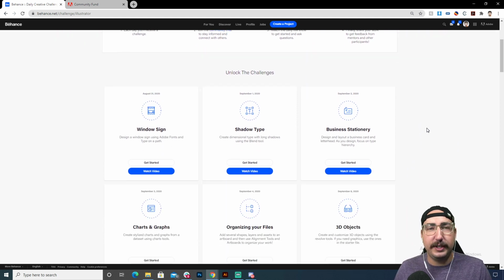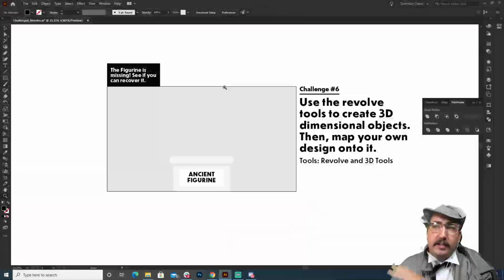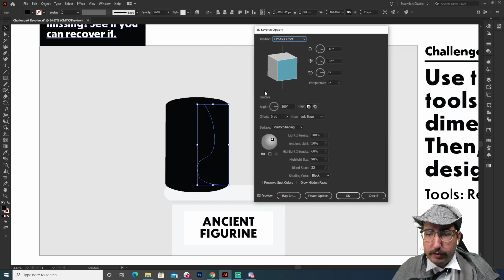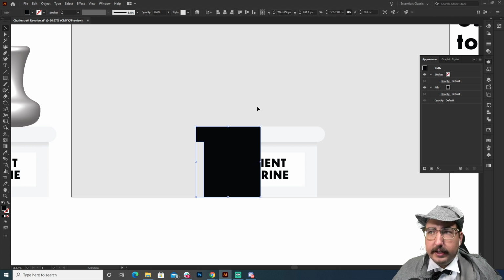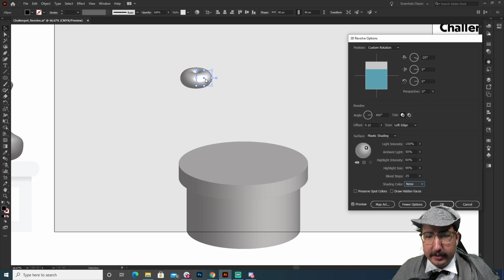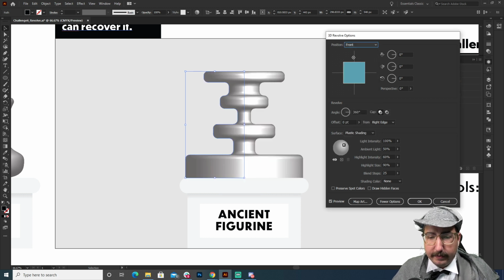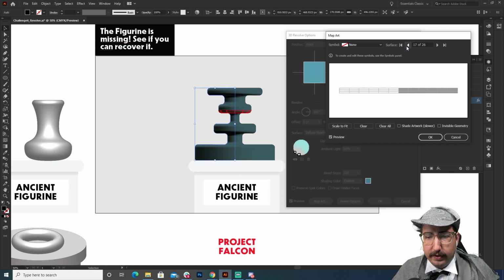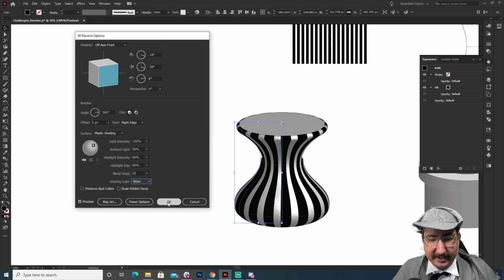Illustrator Daily Creative Challenge - 3D Objects | Adobe Creative Cloud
Challenge: Create and customize 3D objects using the revolve tools. If you need graphics, use the ones in the starter file.

Join your host each morning at 11:30am PT to learn how to approach each challenge using Adobe Illustrator. Complete 9 challenges by Friday, September 25th and you’ll be on your way to sharpening your skills. Get your questions answered, see what the community is creating and get feedback on your work!